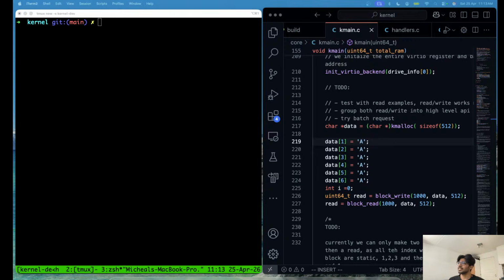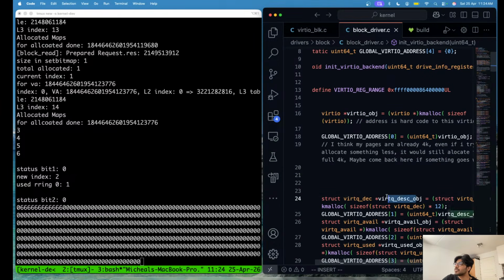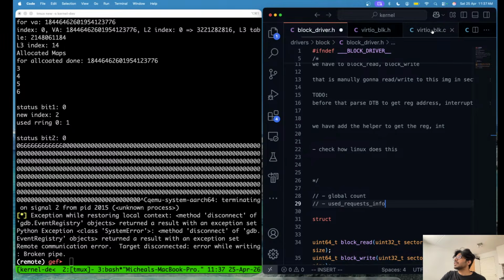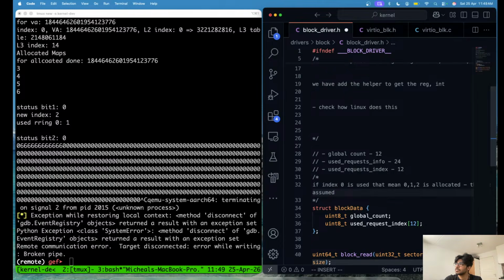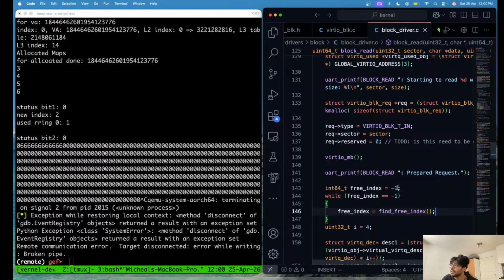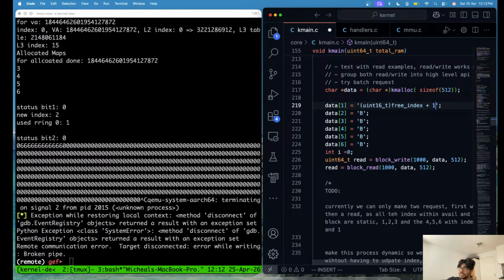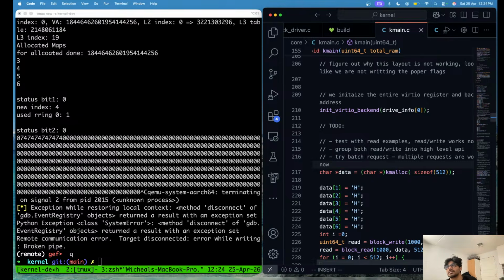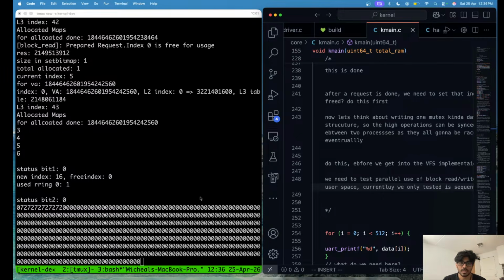Kernel Development | C | Day-22